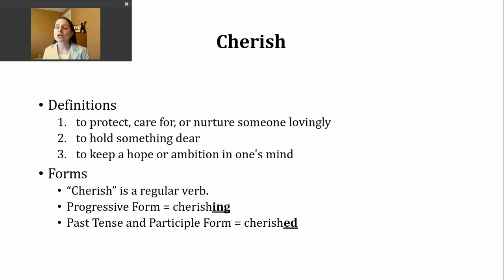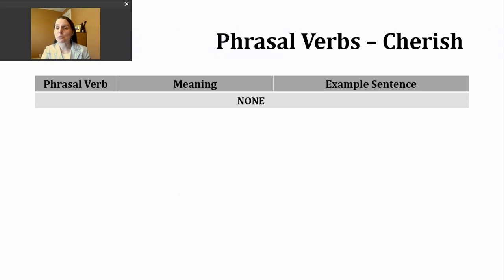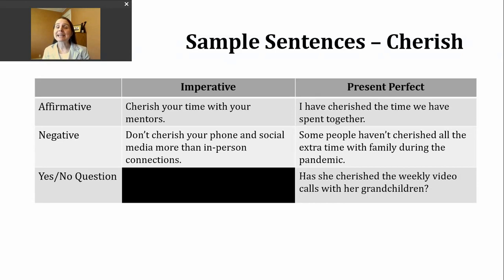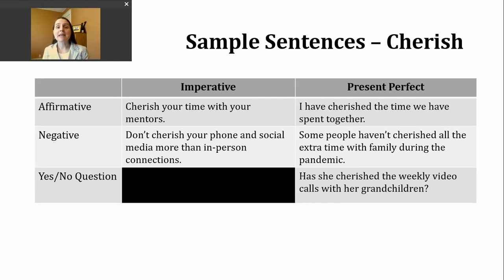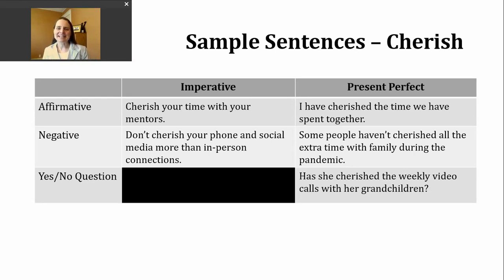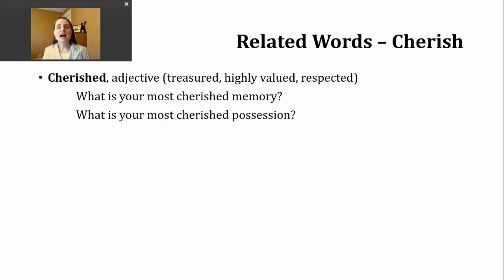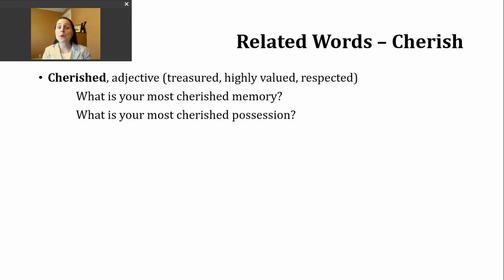Verb of the Day - Cherish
This video discusses (1) some of the meanings for the word CHERISH; (2) how to form affirmative statements, negative statements, and yes/no questions in the imperative and present perfect; and (3) related words.